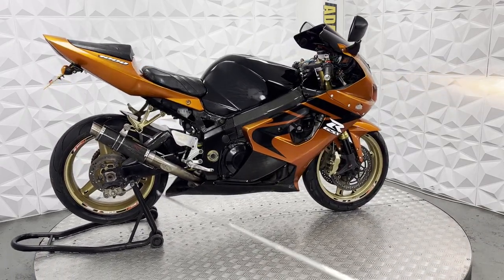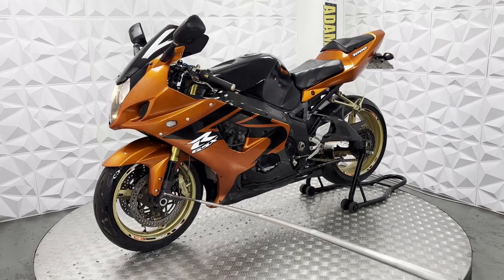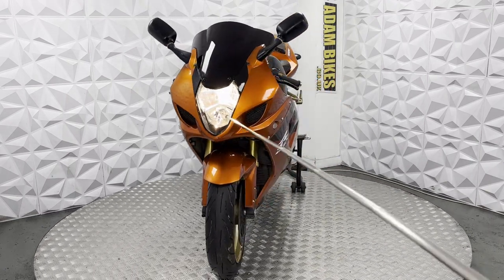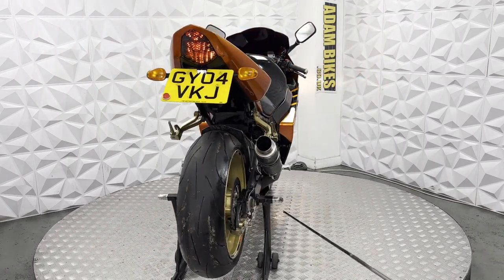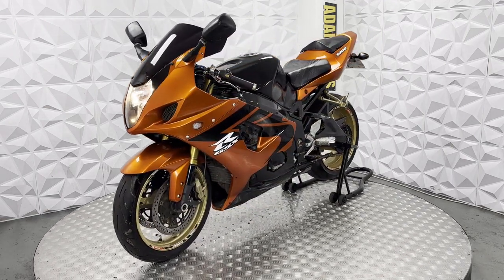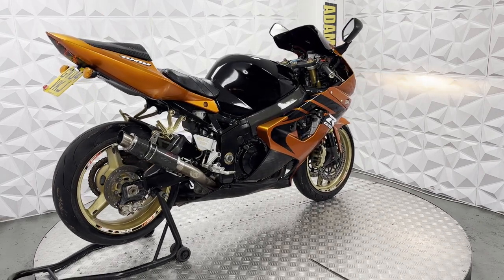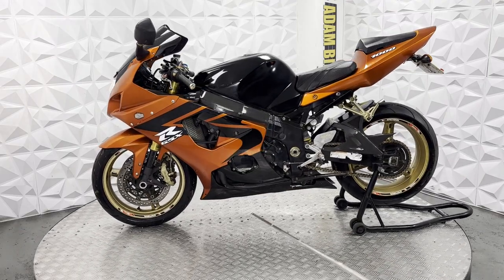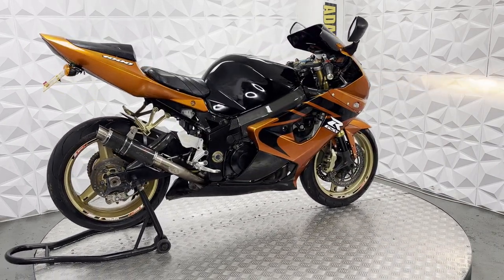2004 Suzuki GSXR 1000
Make: Suzuki

Model: GSXR 1000

Year: 2004

Good points:
- Starts and rides spot on
- Rear seat cowl
- Sports exhaust
- Rear tail tidy
- LED front indicators
- Short levers
- Genuine gold Suzuki wheels
- Long MOT

Bad Points:
- Tank has been resprayed

Showroom opening hours:

MONDAY:   CLOSED
TUESDAY:  10:00 – 17:00
WEDNESDAY:  10:00 – 17:00
THURSDAY:  10:00 – 17:00
FRIDAY:   10:00 – 17:00
SATURDAY:  10:00 – 17:00
SUNDAY:   10:00 – 17:00